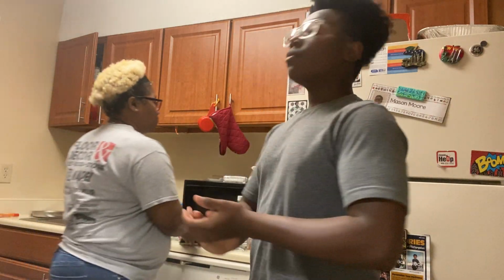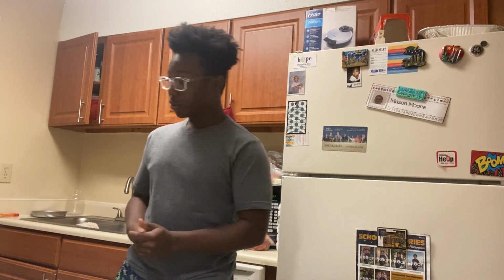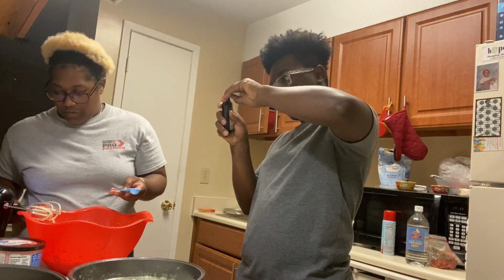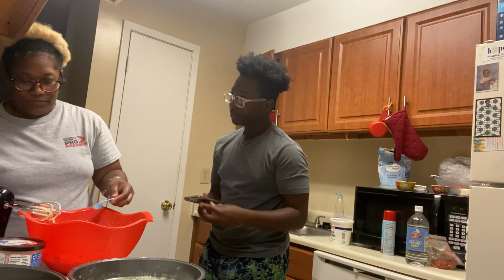Making red velvet cake with moms